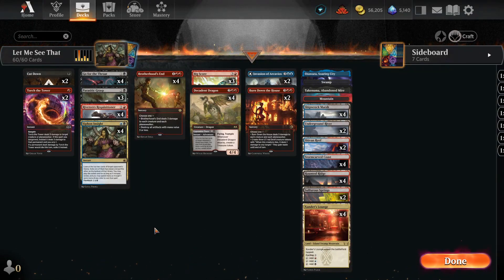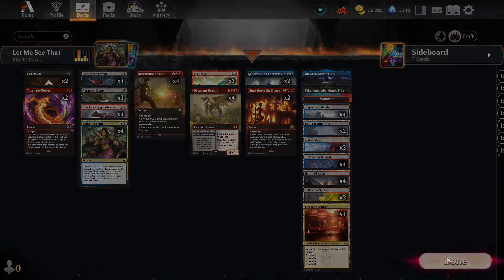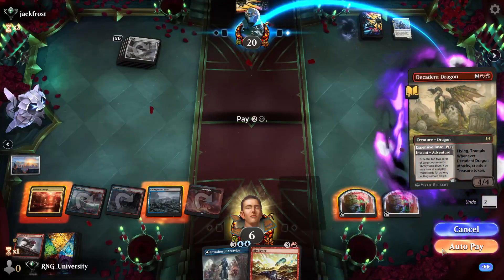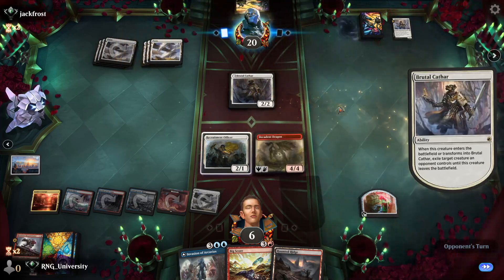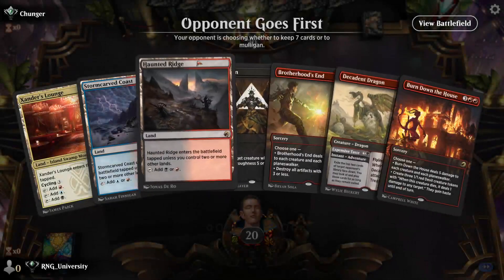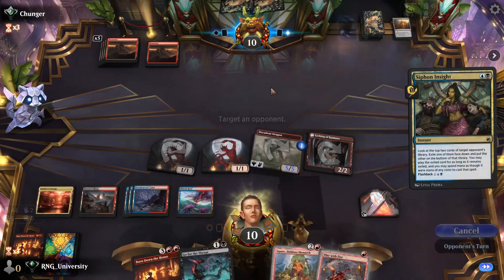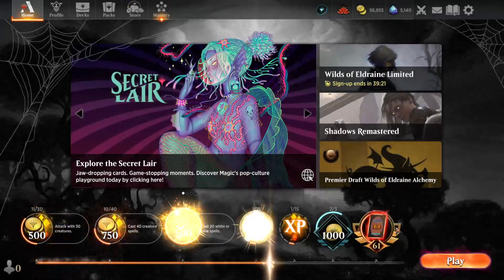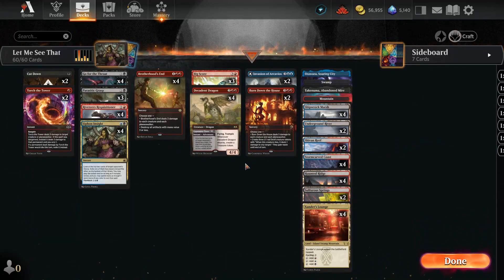Proof That Arena Punishes New Decks (MTGA WOE Standard 27)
This is my 27th video for Magic the Gathering Arena Gameplay during the Wilds of Eldraine (WOE) Standard Meta.

Today, I played my own brew of a deck that does a lot of stealing from our opponent's deck.
On the surface it looks fun, but the "Shuffler" severly punished us today.
I am starting to question whether WotC actually wants people playing their game.

Exported Decklist:
4 Siphon Insight (MID) 241
1 Mountain (UNF) 238
1 Swamp (UNF) 237
4 Decadent Dragon (WOE) 223
3 Big Score (SNC) 102
3 Parasitic Grasp (VOW) 123
2 Torch the Tower (WOE) 153
2 Cut Down (DMU) 89
4 Go for the Throat (BRO) 102
4 Brotherhood's End (BRO) 128
4 Xander's Lounge (SNC) 260
4 Shipwreck Marsh (MID) 267
2 Underground River (BRO) 267
4 Haunted Ridge (MID) 263
2 Sulfurous Springs (DMU) 256
4 Stormcarved Coast (VOW) 265
2 Shivan Reef (DMU) 255
1 Takenuma, Abandoned Mire (NEO) 278
1 Otawara, Soaring City (NEO) 271
2 Burn Down the House (MID) 131
2 Invasion of Arcavios (MOM) 61
4 Riveteers Requisitioner (SNC) 121

Sideboard
1 Devious Cover-Up (MID) 48
1 Farewell (NEO) 13
1 Breach the Multiverse (MOM) 94
1 Alchemist's Gambit (VOW) 140
1 The End (WOE) 87
1 Witness the Future (VOW) 90
1 Negate (STA) 18